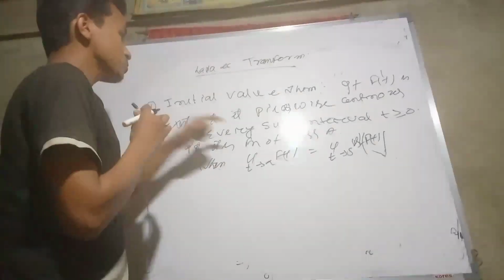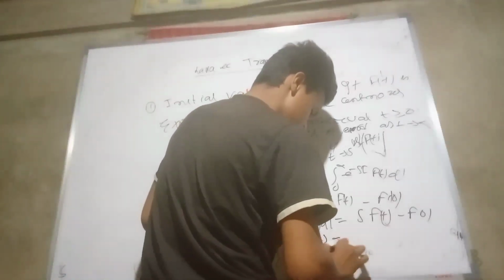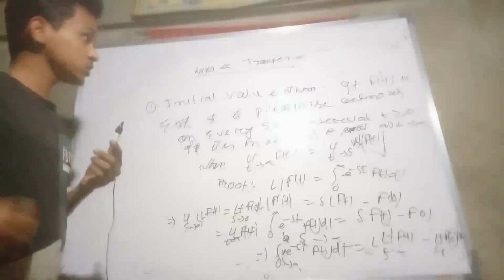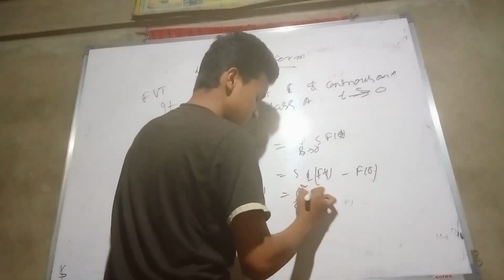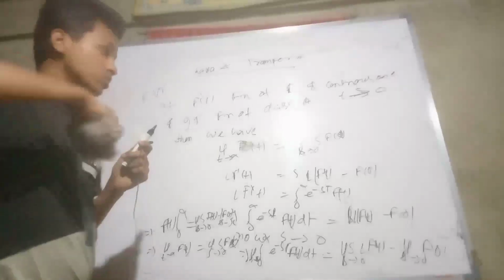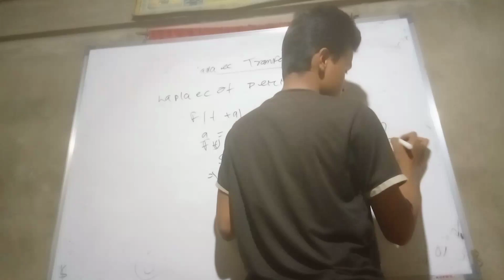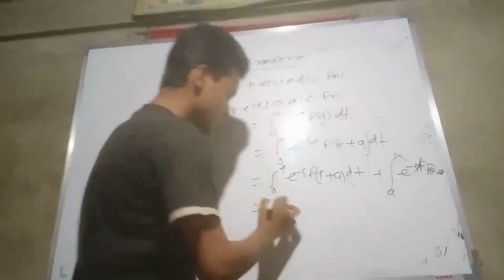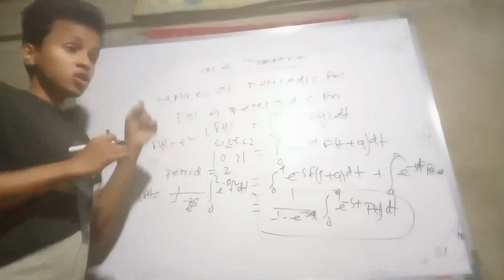Initial and final valu theorem Laplace transform of periodic function/Laplace transform